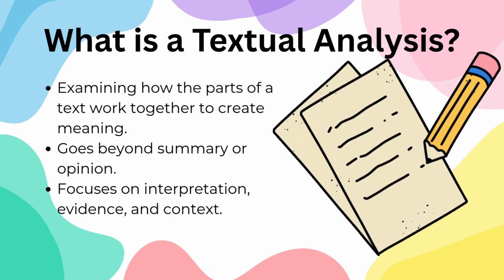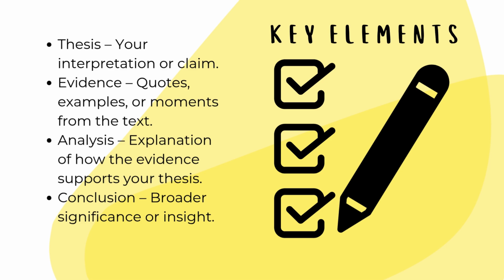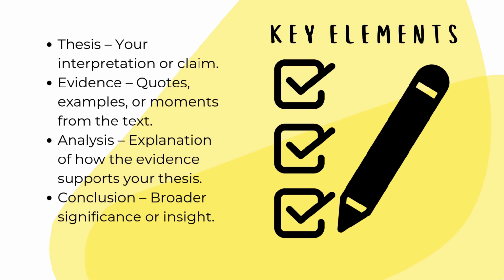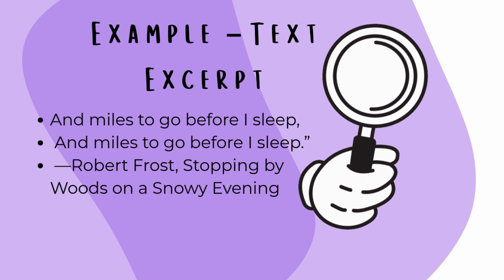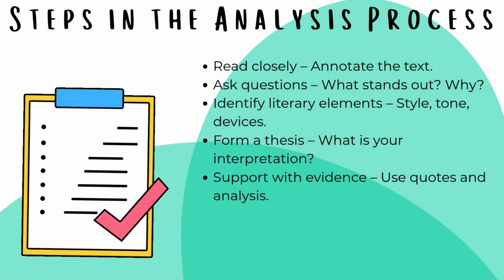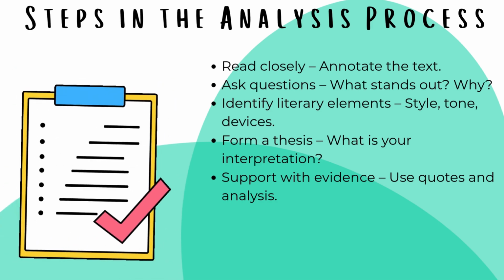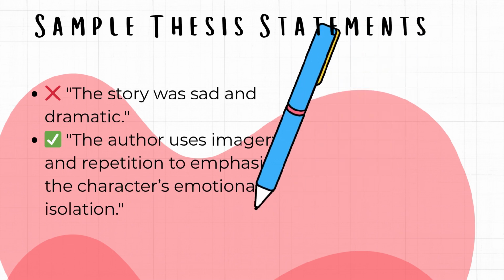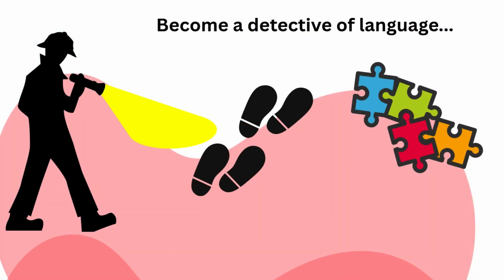Textual Analysis Reading Between the Lines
Learn more about how to write a textual analysis!